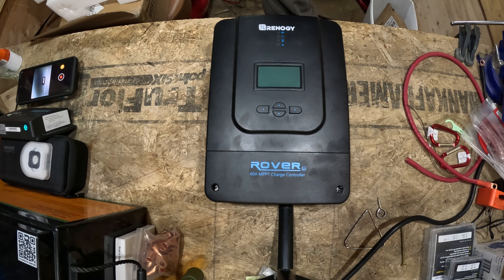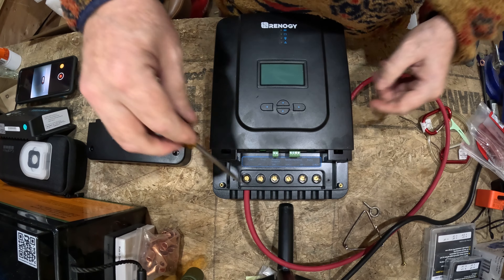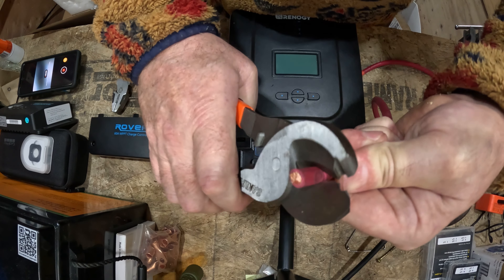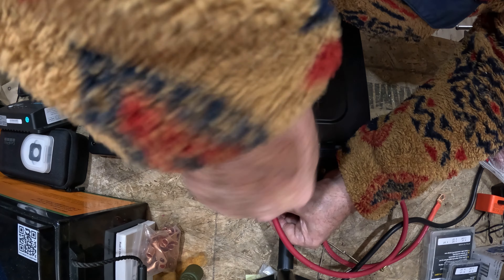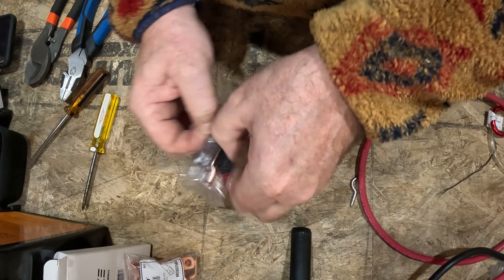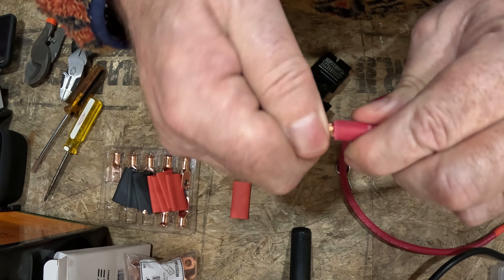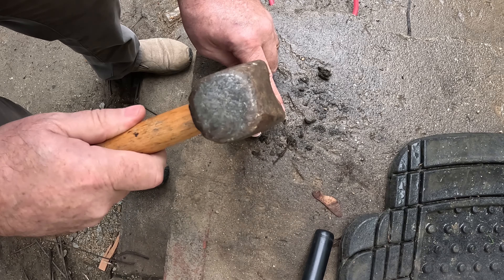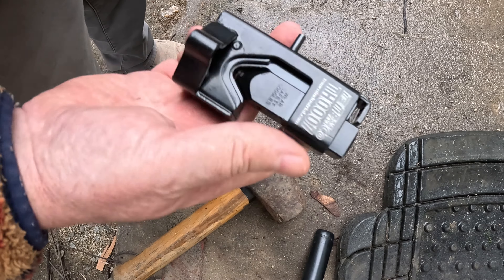Wire Stripping and Hammer Crimping For Renogy new Renogy Build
An instruction video demonstrating how I determine the amount of rubber insulatio that I need to strip off for use with a @RenogySolar Rover 60 amp controller, and how I crimp lugs onto a battery wire for a future build.

TemCo Crimper